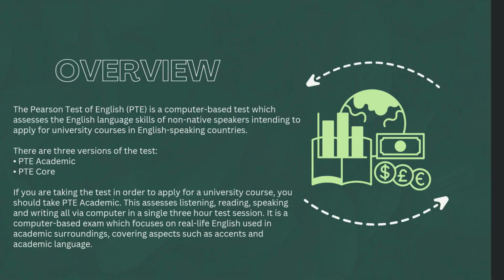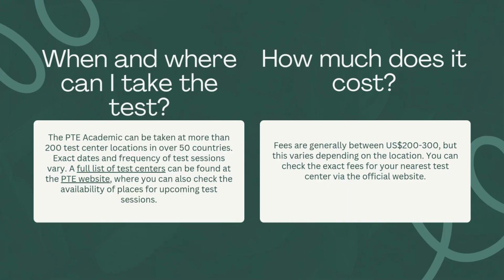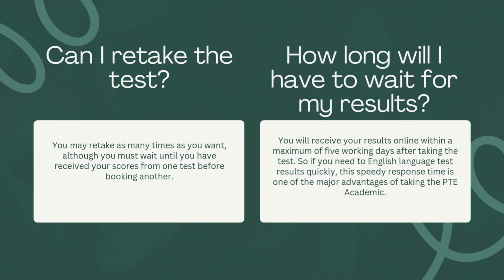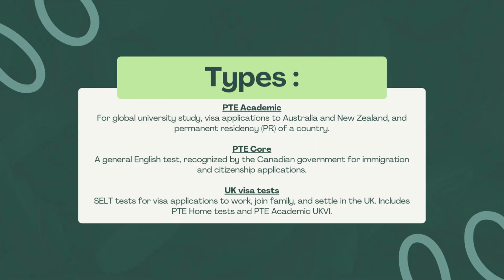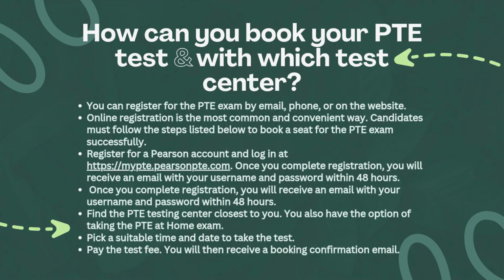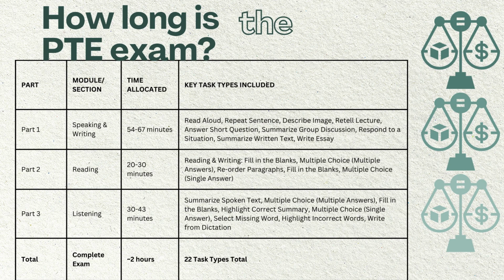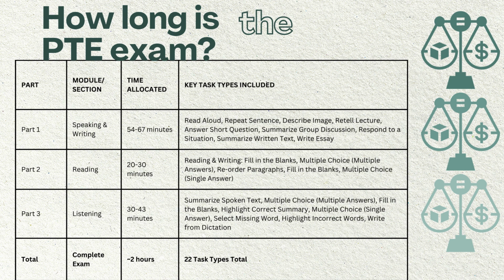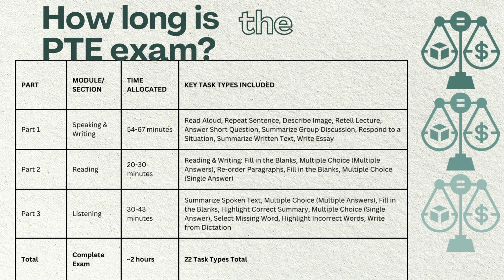What is PTE ???